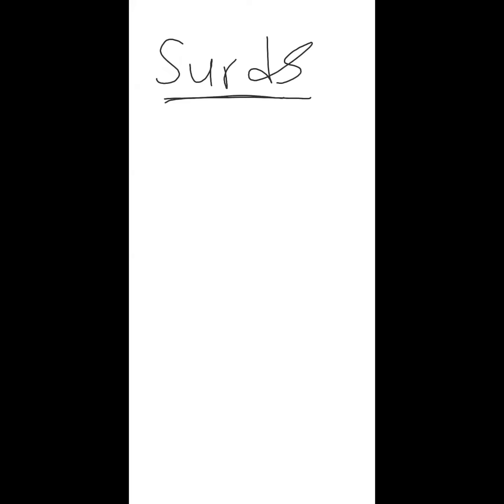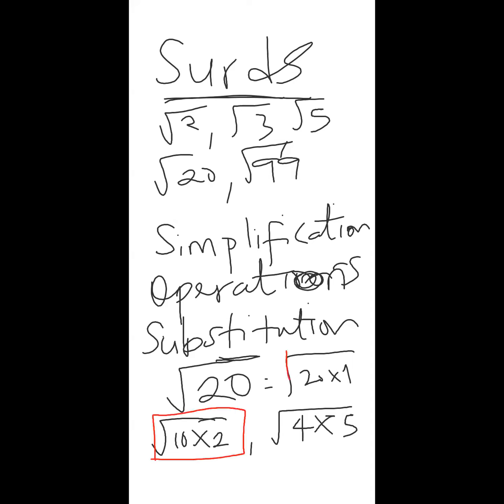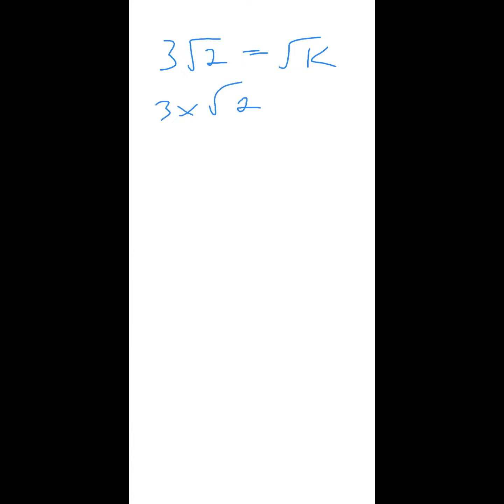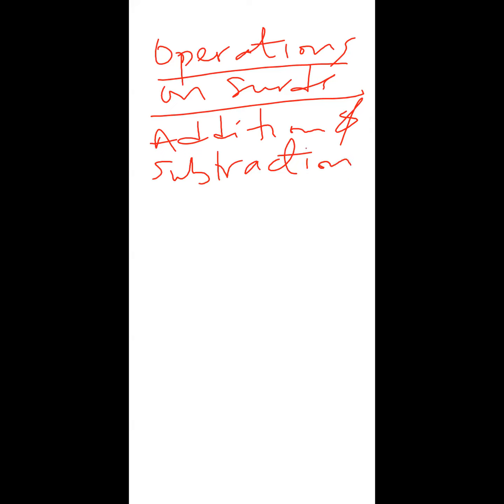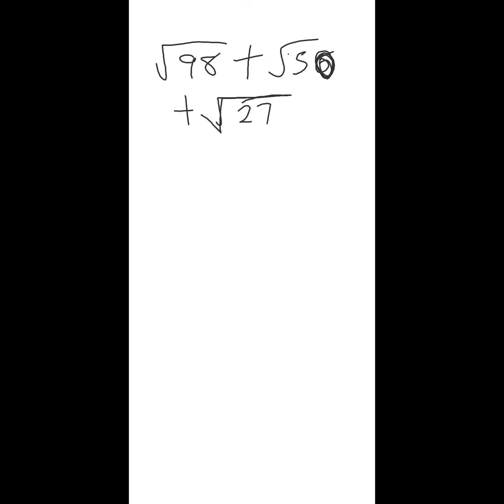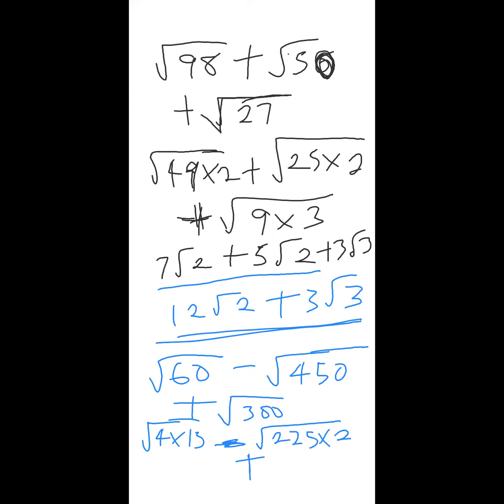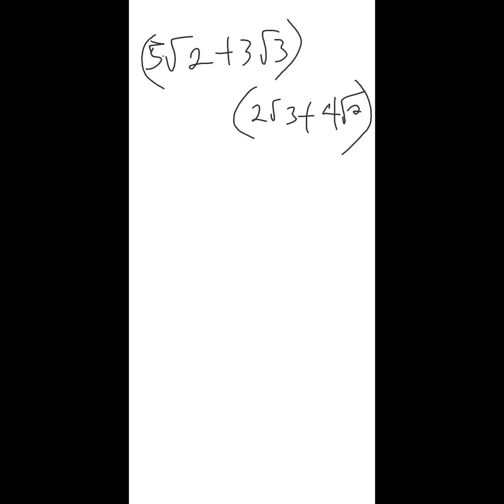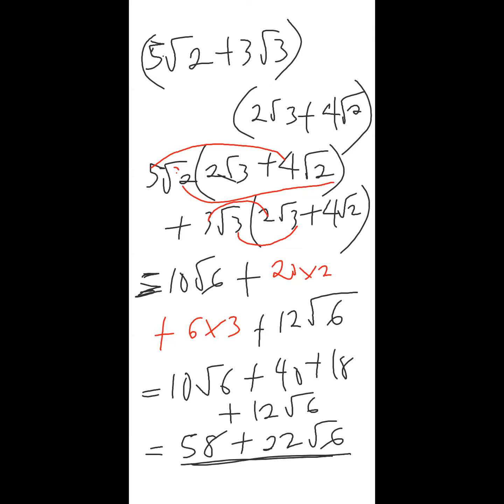Mathematics_Surds education mathematics surds_and_indices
Mr. Philips takes_Mathematics_Surds for students preparing for WASSCE/UTME examinations across Nigeria.